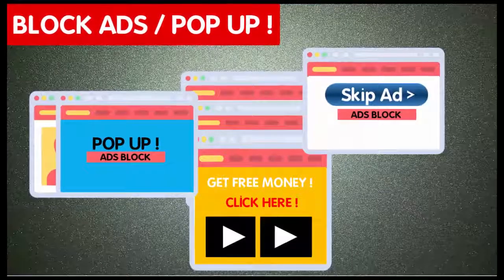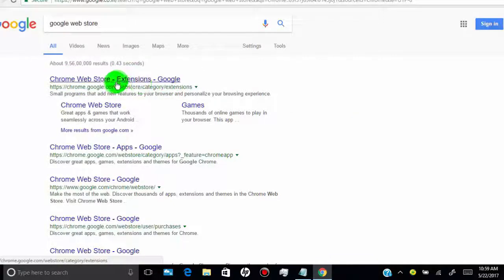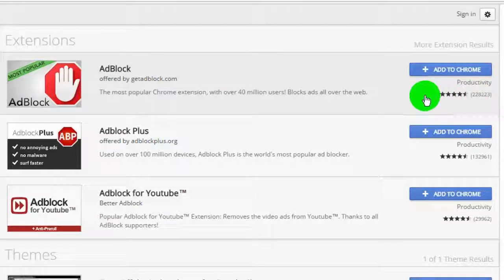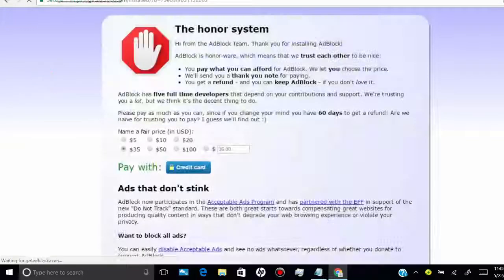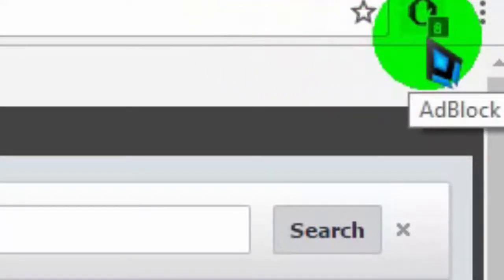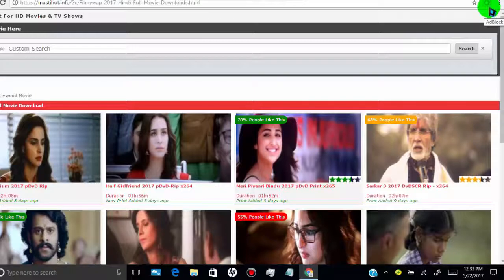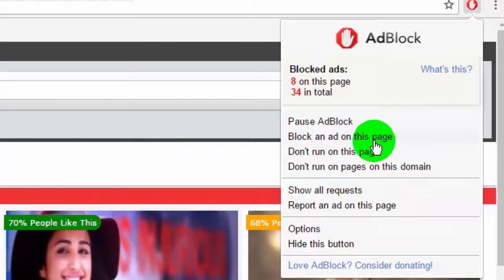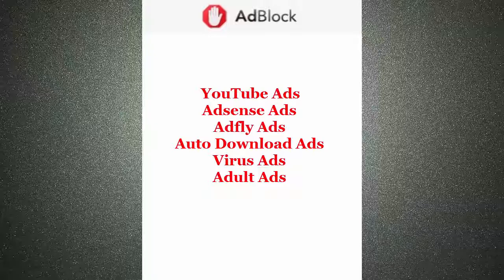How To Block Ads on Your Google Chrome | Stop POP UP Advertisement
In This Video, You Will Learn. How You Can Block Any Types Of Ads When you surf google chrome browser.

Benefits of AdBlock
- Stop malware and viruses
- Fast load web Page
- Prevent from hack
- Smooth Surfing
- No Disturbance while web surfing
- All Most All Features for free of charge

How To Add In Your Google Chrome Browser
- Open Google Chrome Browser

How It's Works
- By Default setting this extension block ads for all web page in google  chrome
- you can click on don't run AdBlock for stop AdBlock extension.
there more option for block and unblock

What Types Of Advertisement Block By This Chrome Extension
- POP UP !
- Adfly
- malware , viruses, auto download
- YouTube ads
- AdSense Ads
- Yahoo Ads
- Bing Ads